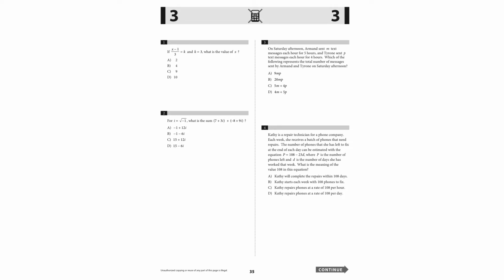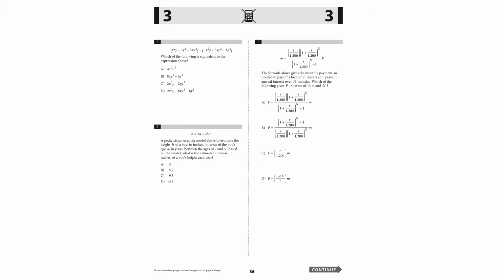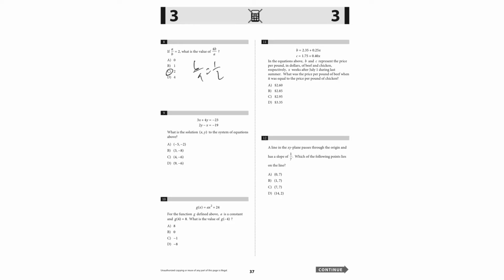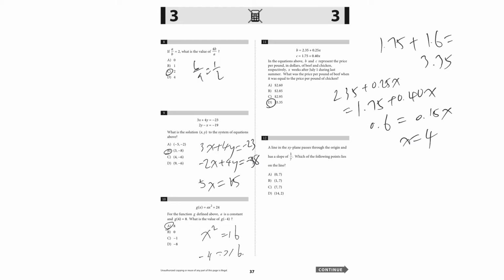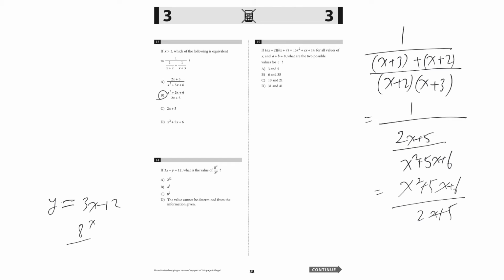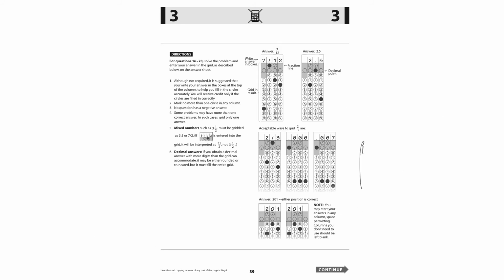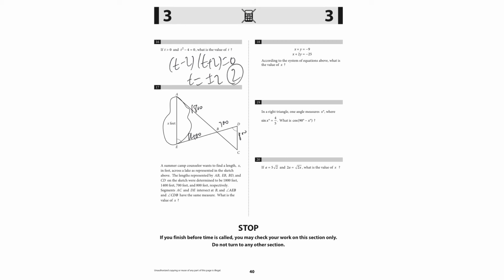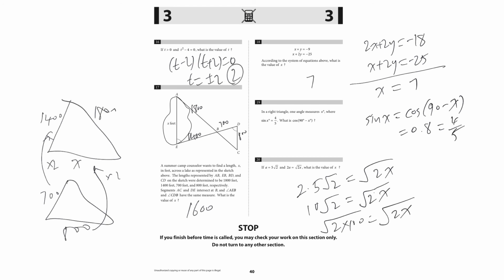How to Solve SAT Math Section in under 10 minutes